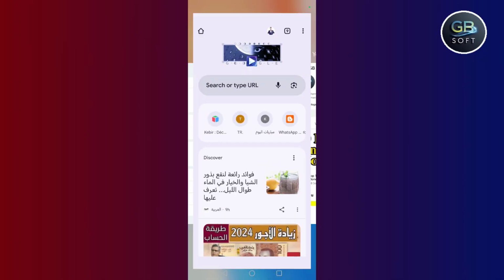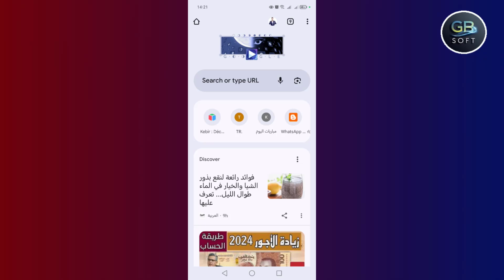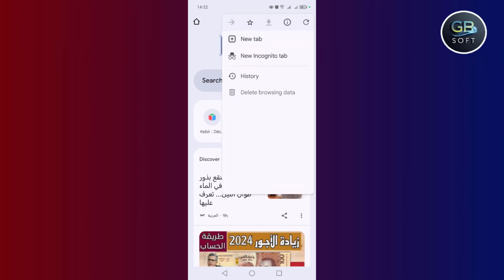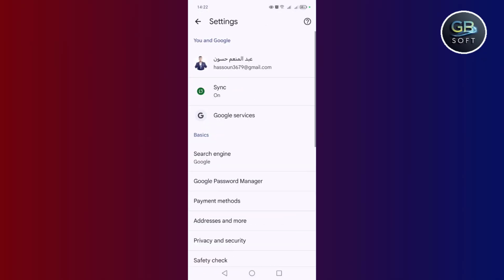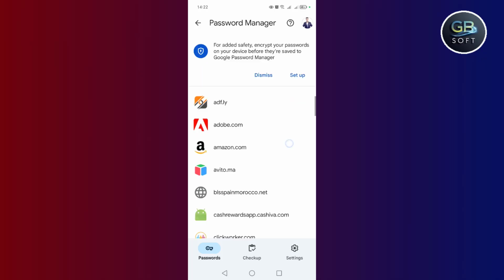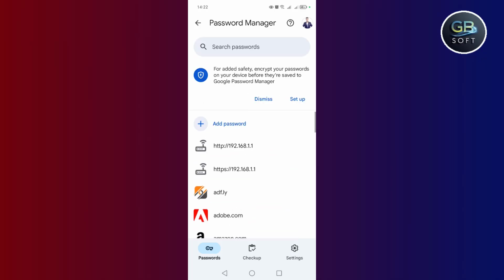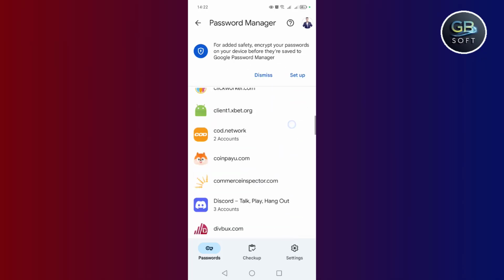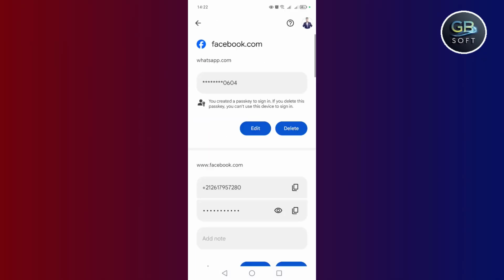How to Recover Forgotten Facebook & Website Passwords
Forgot your Facebook or website passwords? No worries! In this video, we'll show you step-by-step how to recover forgotten passwords quickly and easily. Learn the best methods to retrieve your Facebook password and regain access to any other accounts without hassle. Perfect for those who frequently forget passwords or just want a simple solution. Watch now and discover how to recover your password on Facebook, Gmail, Instagram, and more!